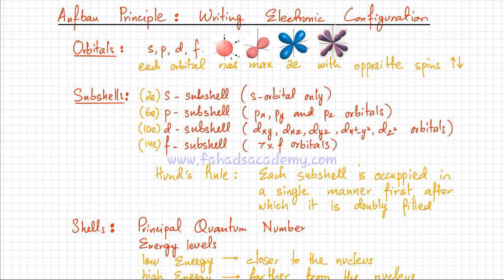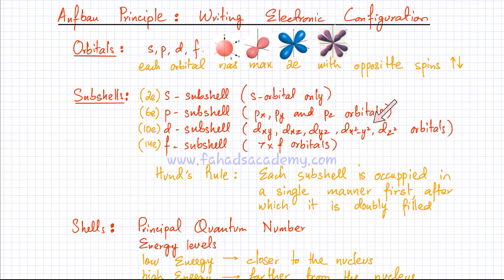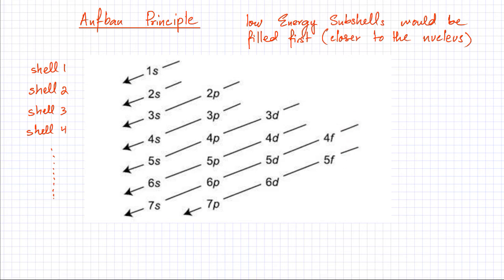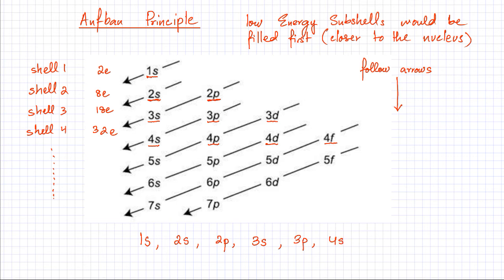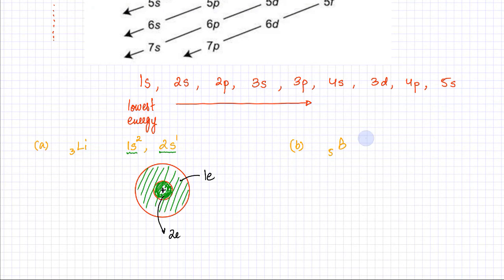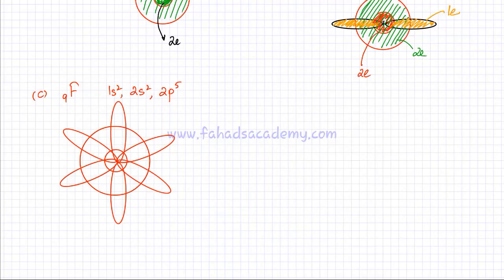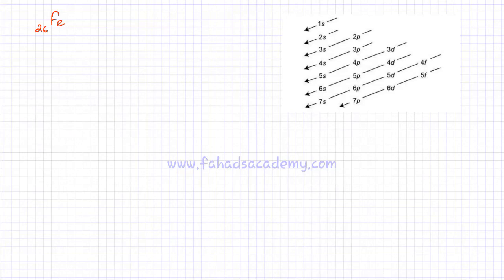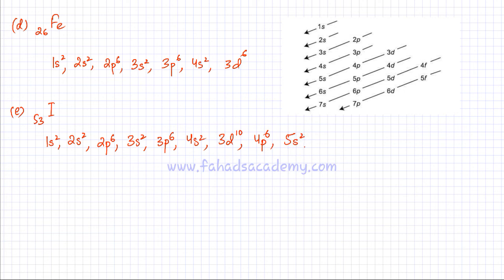Writing Electronic Configurations : Orbitals, Subshells & Shells